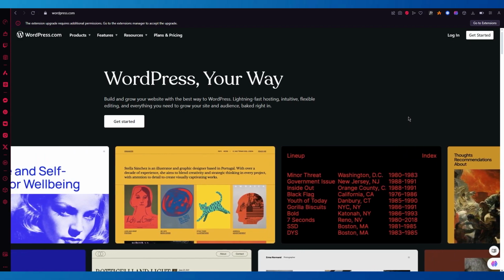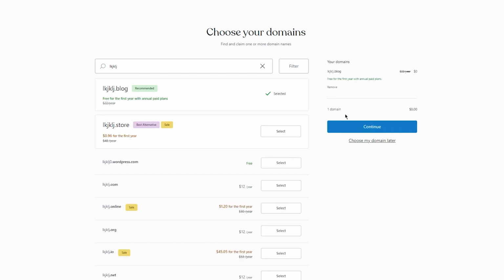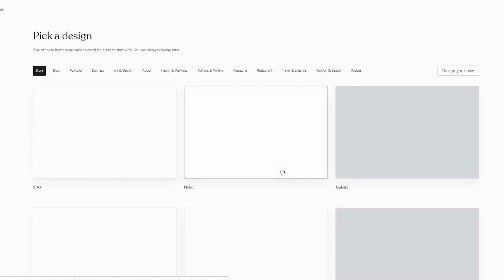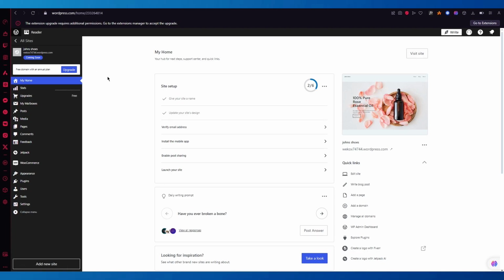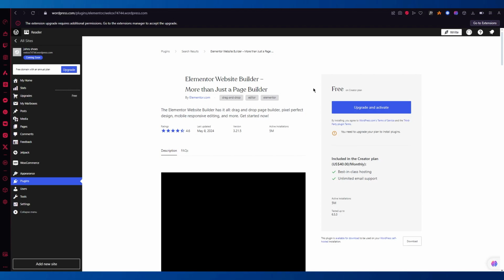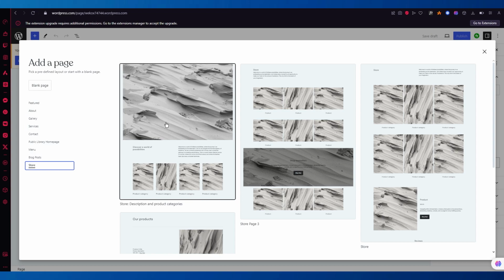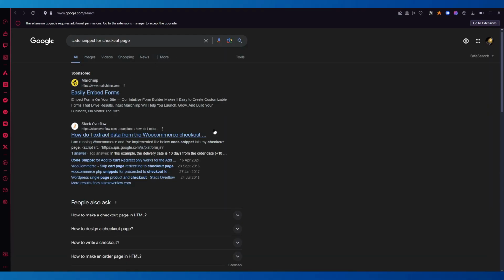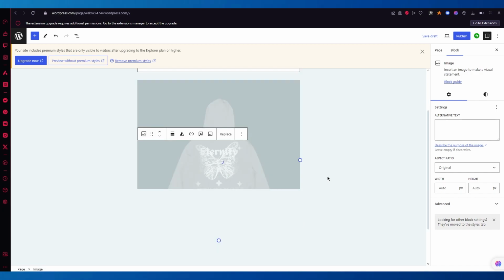How To Customize Checkout Page In Woocommerce ( 2026 )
In this video, we show you How To Customize Checkout Page In Woocommerce ( 2026 )